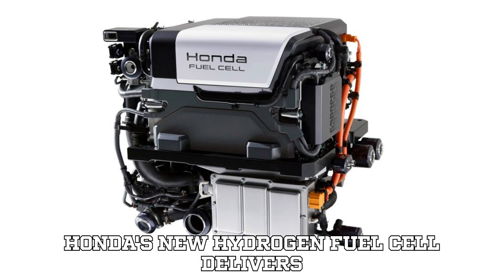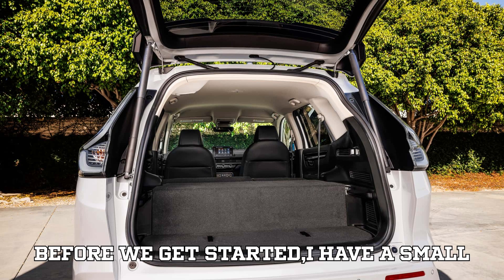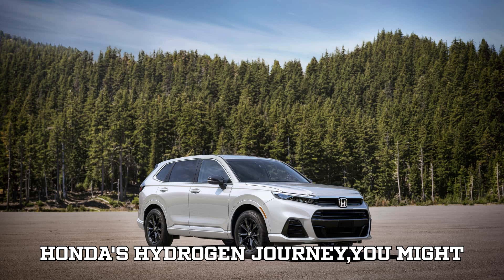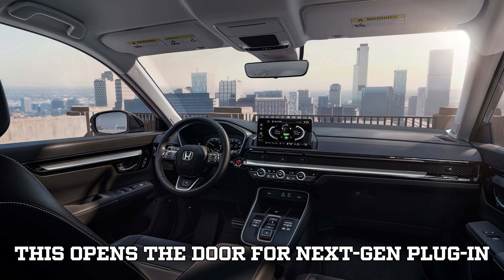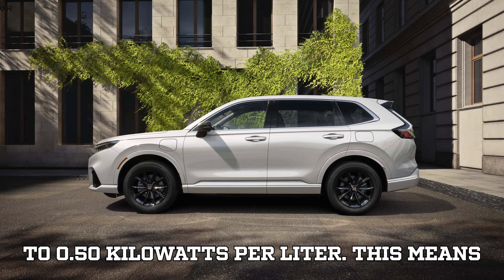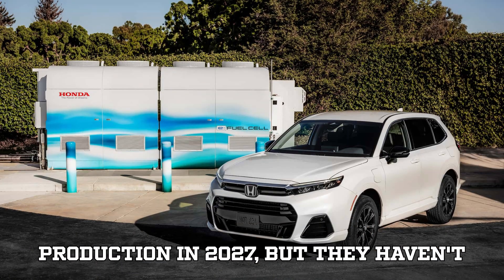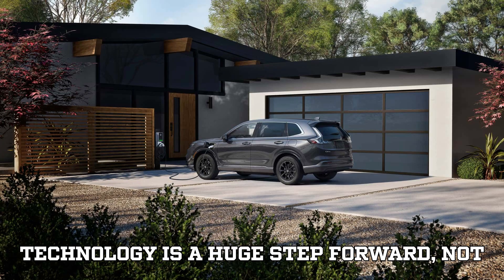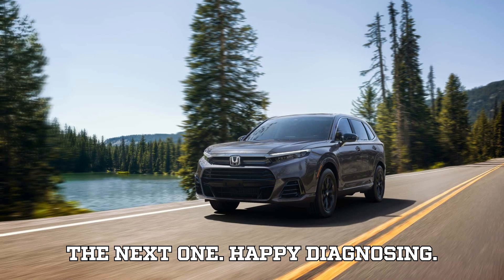Honda’s New Hydrogen Fuel Cell Delivers More Power at Half the Cost—Here’s What You Need to Know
🚗 Honda’s New Hydrogen Fuel Cell: More Power, Half the Cost! 🔥

Honda has unveiled its Next Generation Fuel Cell Module, delivering 150 kW of power—nearly double the previous version! With improved efficiency, a smaller footprint, and 50% lower production costs, Honda is making a bold move toward a hydrogen-powered future. But will this technology make hydrogen mainstream? 🤔

🔋 Key Highlights:
✅ 150 kW Power Output (vs. 78 kW in the CR-V e-FCEV)
✅ Higher Voltage (450-850V for advanced hybrid applications)
✅ More Efficient (59.8% net efficiency, up from 56.8%)
✅ Compact Design (Reduced from 557L to 300L)
✅ Massive Cost Reduction (50% lower than the previous model)
✅ Durability Boost (Lasts 67% longer)

With mass production starting in 2027, could Honda’s hydrogen tech power not just cars but also industrial machines and transport vehicles? And how does it compare to Toyota’s Mirai? Let’s find out!

📢 Watch till the end & don’t forget to:
💬 Drop a comment—What do you think about Honda’s hydrogen future?